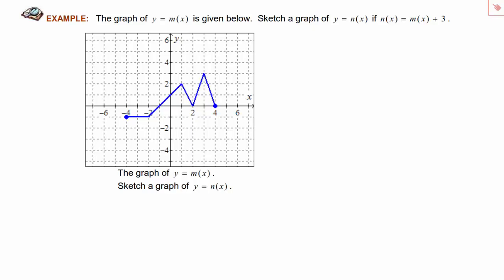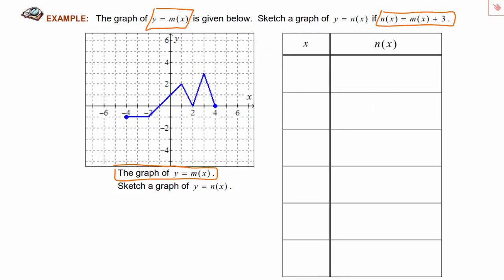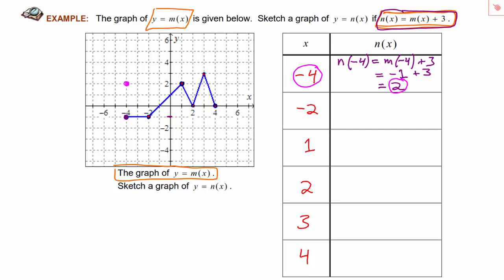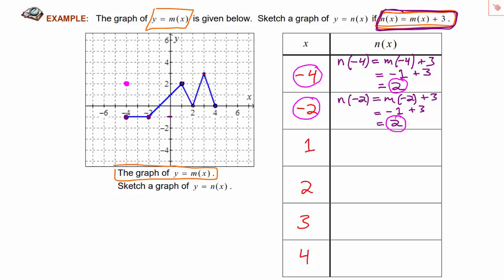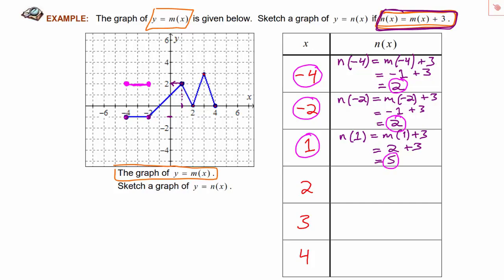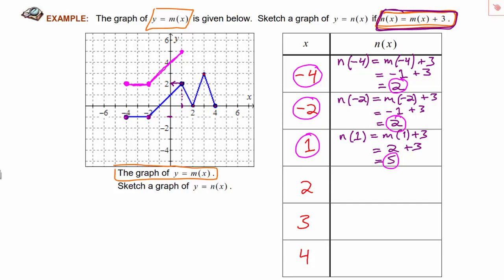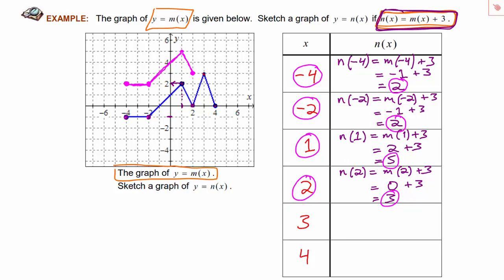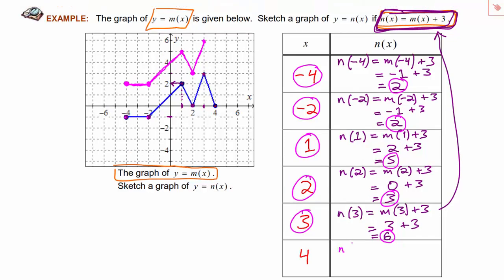Graph Transformation: Shifts